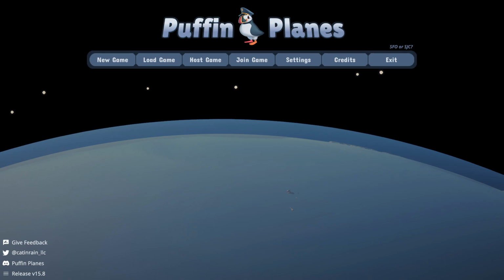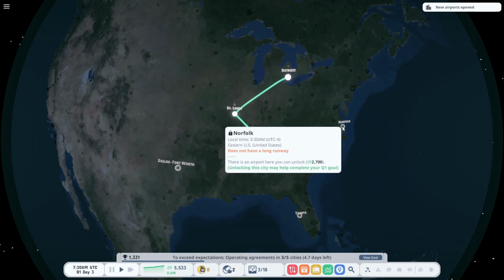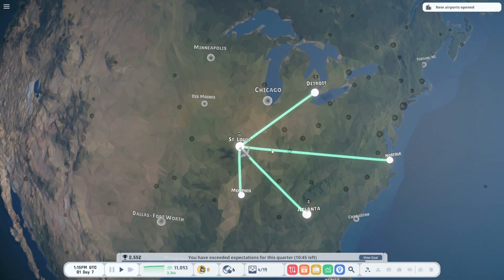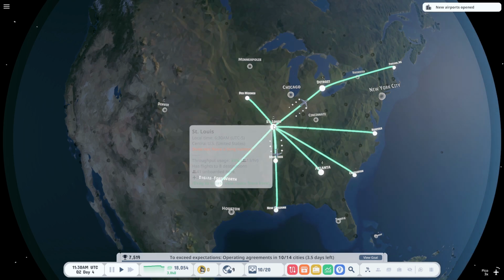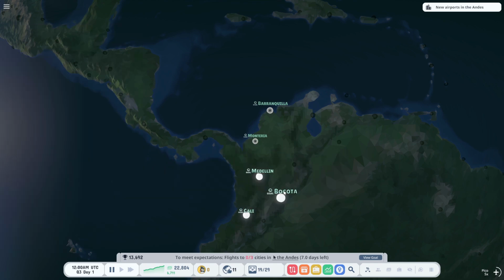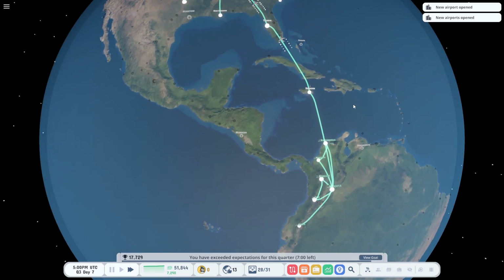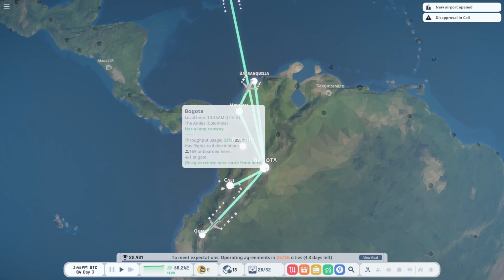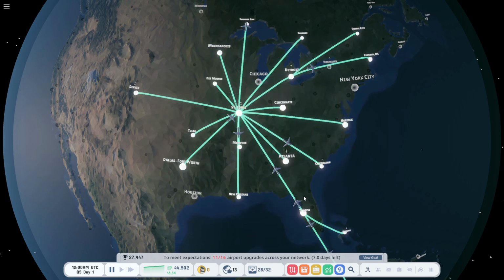Mastering the Skies: Create Your Airline Empire in Puffin Planes!